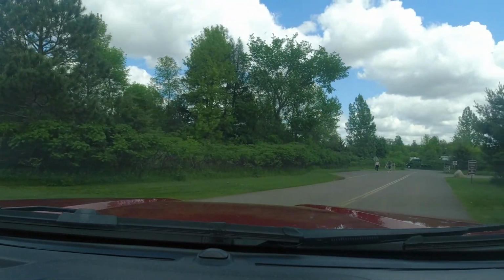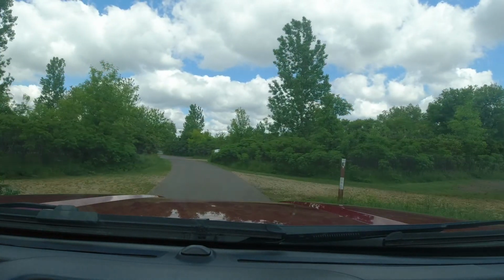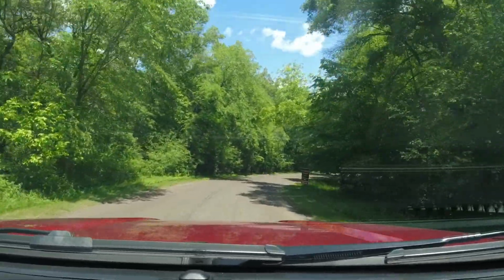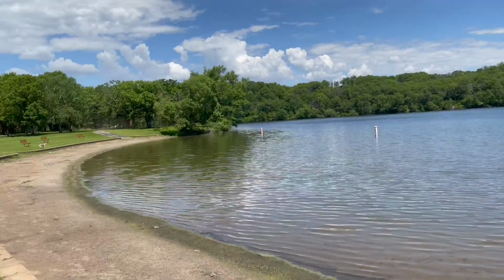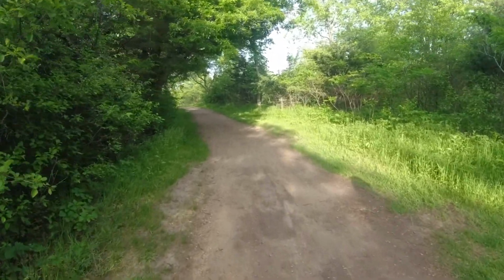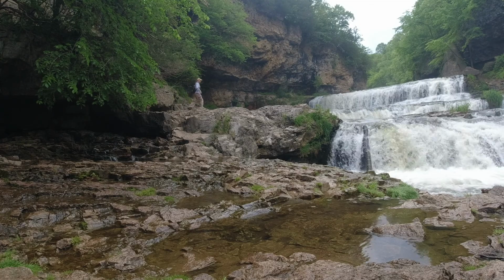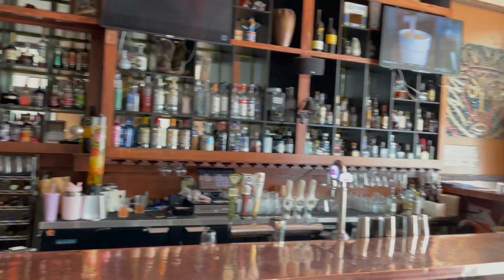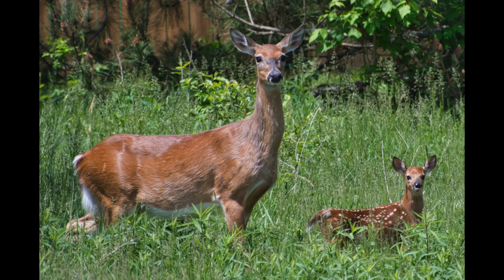Largest Campsites in Wisconsin?? - Tour of Willow River WI State Park, Hudson WI & Stillwater MN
I spent a few days in early June 2022 exploring Willow River State Park and the surrounding river towns of Hudson WI and Stillwater MN.  It's a beautiful area near the St. Croix River.  Here's a quick tour of the park and the surrounding area.  Enjoy!

0:00  Introduction
1:20  Campground Tour
4:19  Boat Landing, Beach and the Dam
5:50 Willow River Falls
7:45 Hudson and Stillwater

Music and Special Effects Sounds